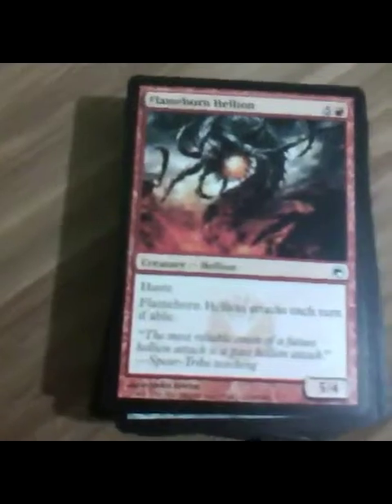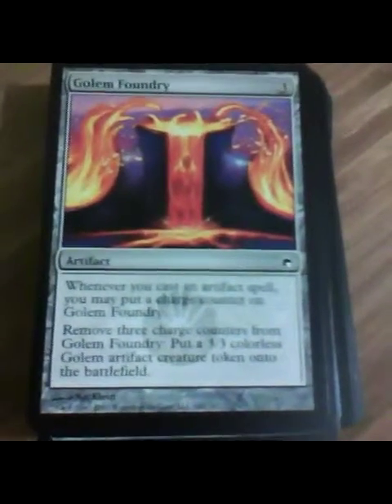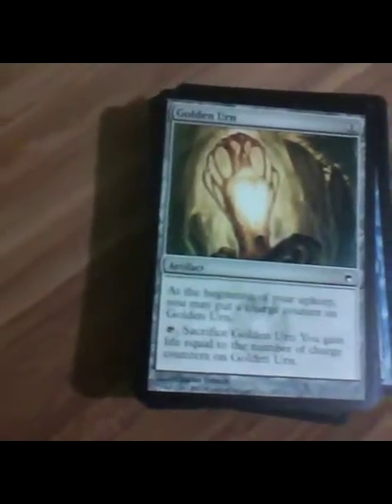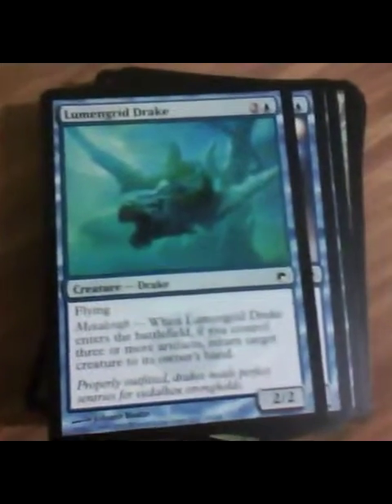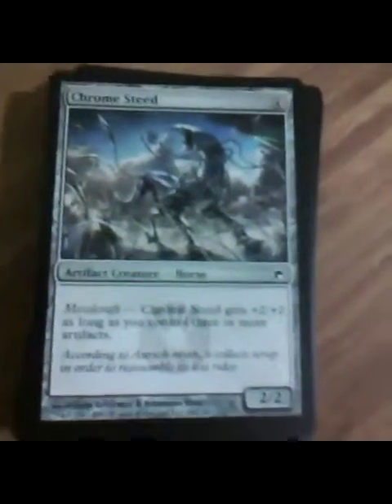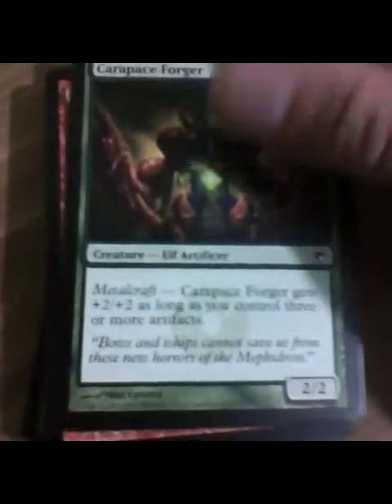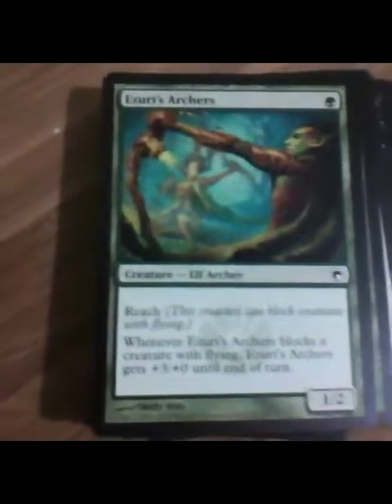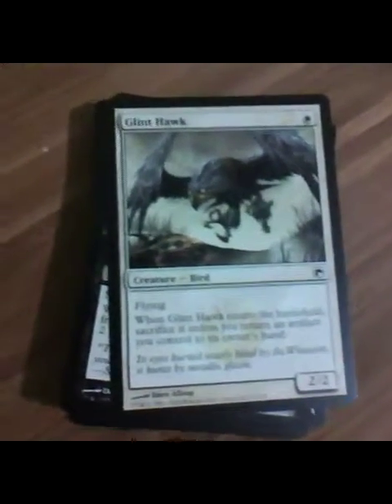Scars of Mirrodin Pauper Review pt3